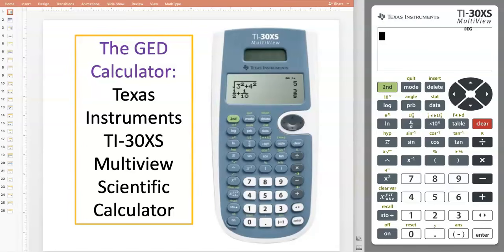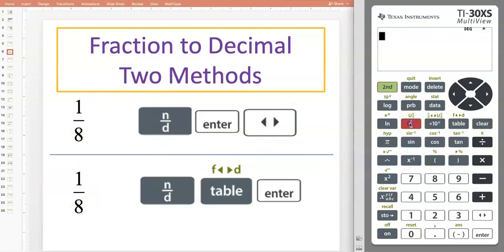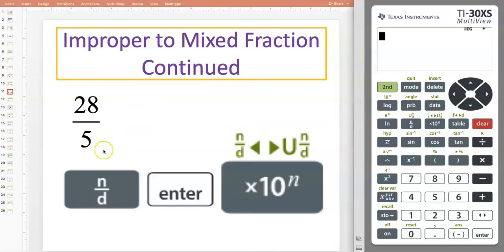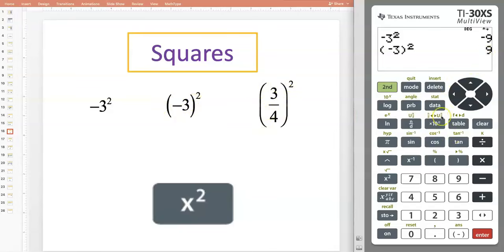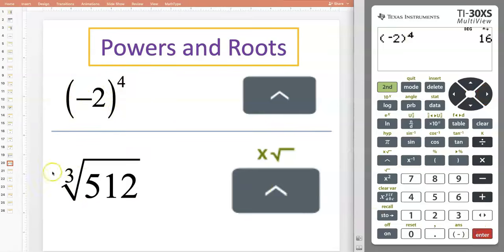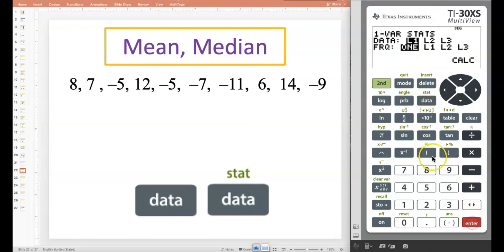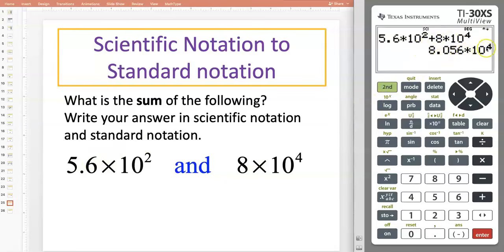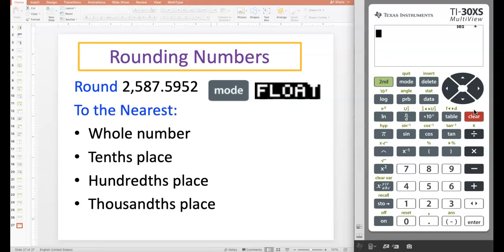The GED Calculator How to Use it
In this ged math video I will show you how to use the official ged calculator that you are allowed to use on the real ged math test. (i.e. the Texas Instruments TI-30XS MultiView Scientific Calculator.) The time stamps for each topic are below!
0:00 - Introduction and topics covered
1:14 - Mode button, and green stuff above buttons
3:17 - Operations with Fractions
5:13 - Converting Fractions to Decimals
7:03 - Converting Decimals to Fractions
7:30 - Reducing Fractions
8:16 - Mixed and Improper Fractions
14:29 - Percents
17:27 - Square and Square Roots
23:42 - Powers and Roots
25:19 - Subtraction and Negative
26:54 - Mean and Median Using Data Tables
33:36 - Scientific and Standard Notation
38:42 - Rounding Numbers
41:59 - Getting the calc. back to default settings